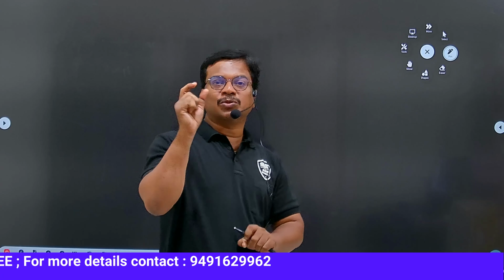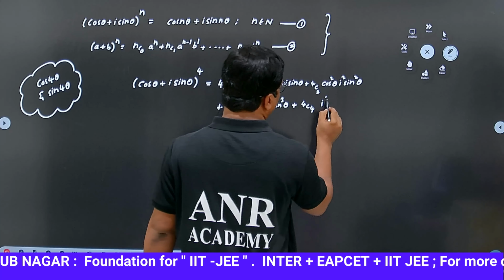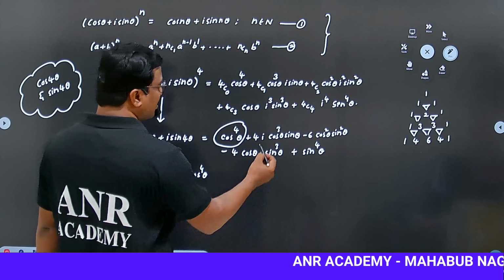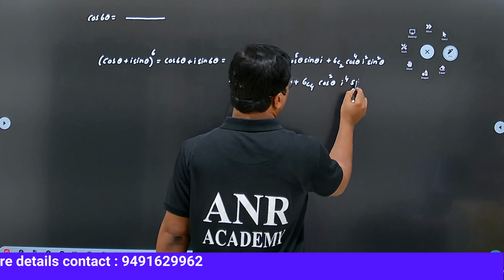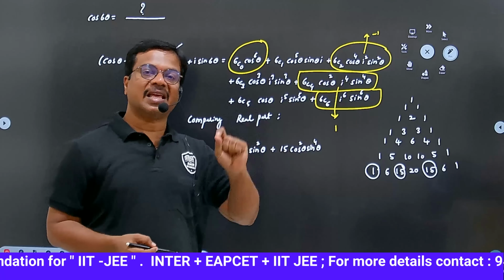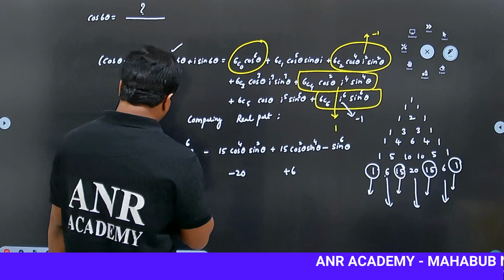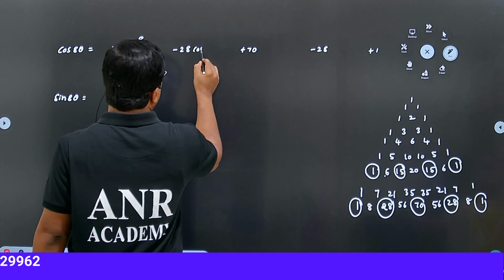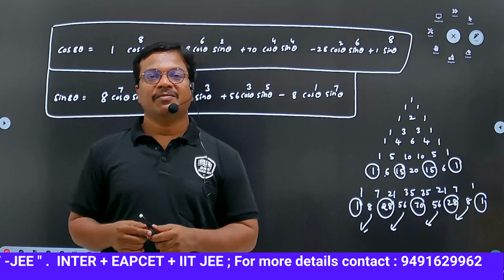MULTIPLE ANGLE FORMULAE